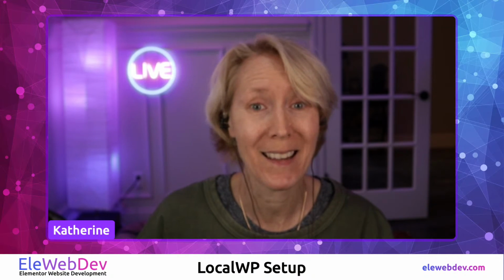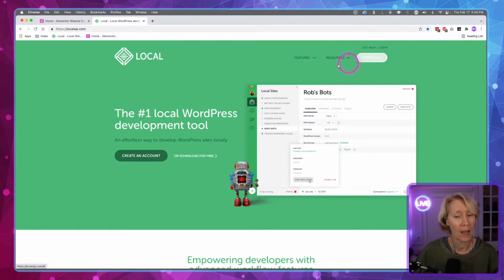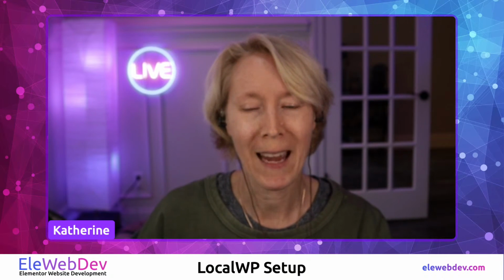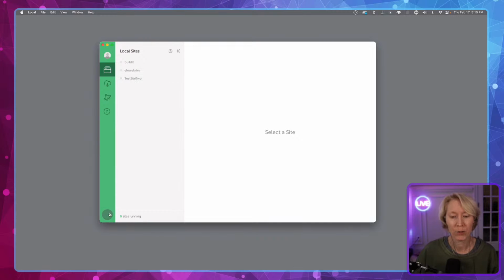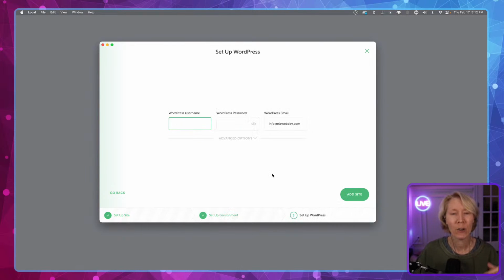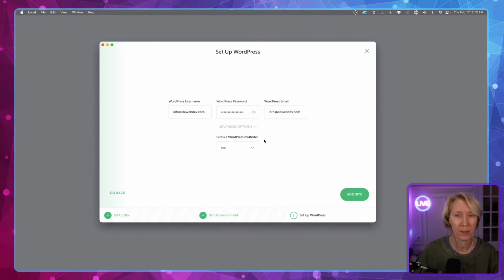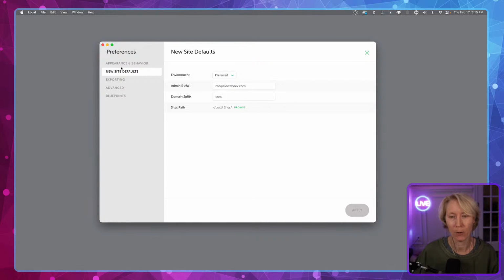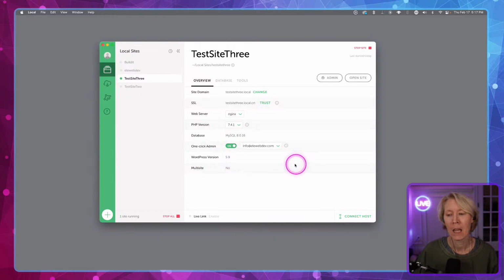How to use LocalWP for Elementor Beginners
LocalWP is software you download to your computer to create a local server environment for WordPress and Elementor. In this video, we will go through the very easy setup to get running quickly.